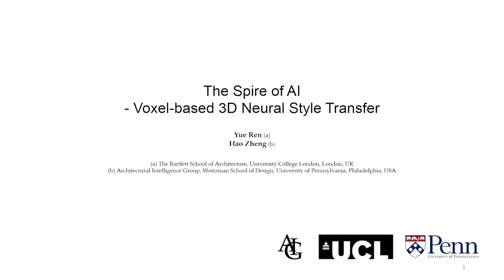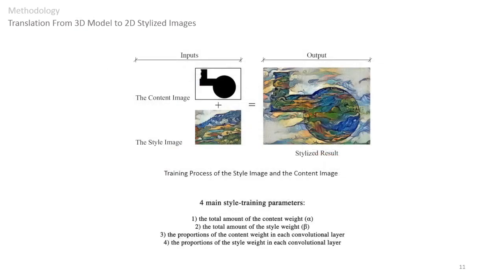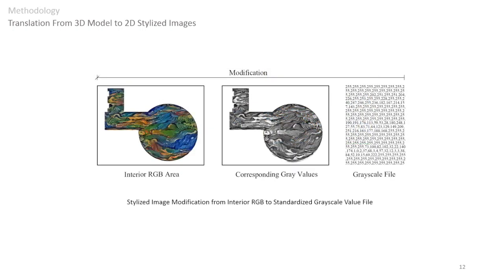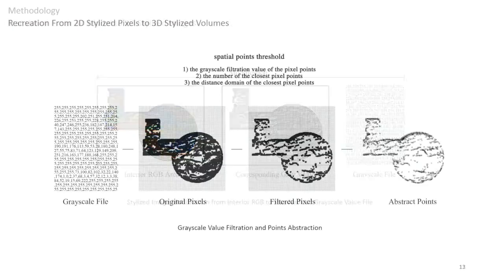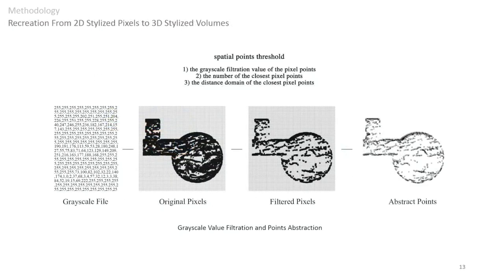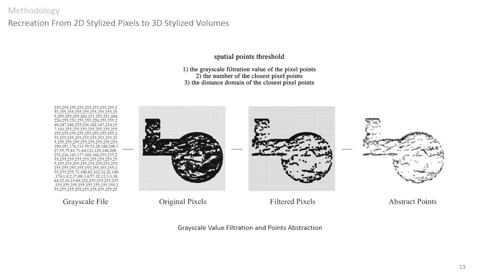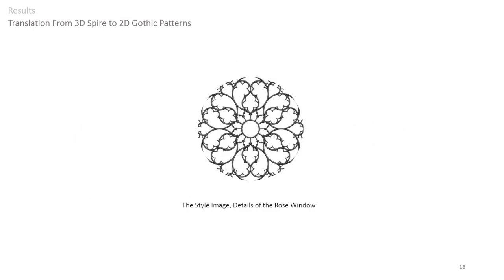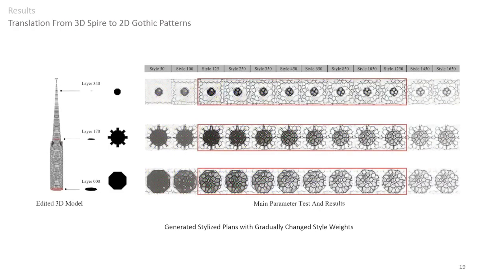91 The Spire of AI: Voxel-based 3D Neural Style Transfer by Yue Ren and Hao Zheng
The Spire of AI: Voxel-based 3D Neural Style Transfer by Yue Ren and Hao Zheng